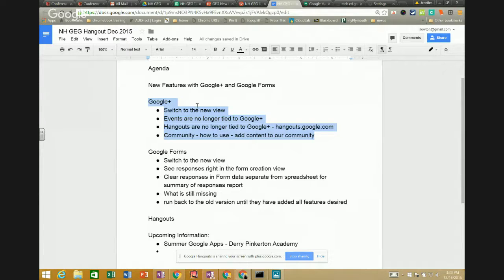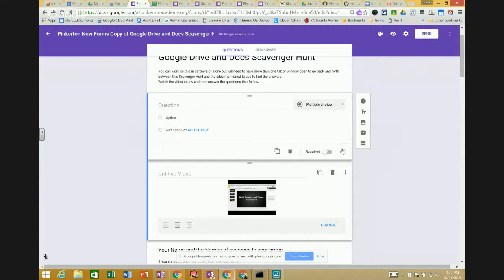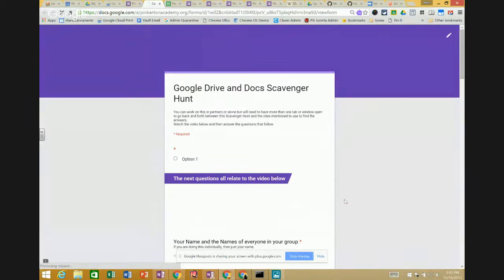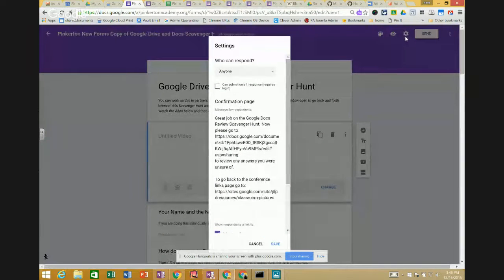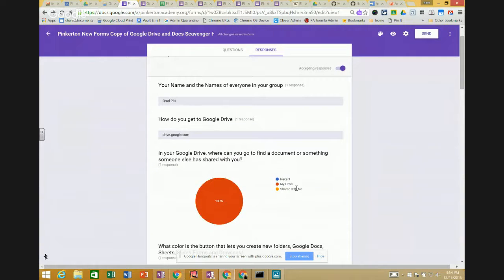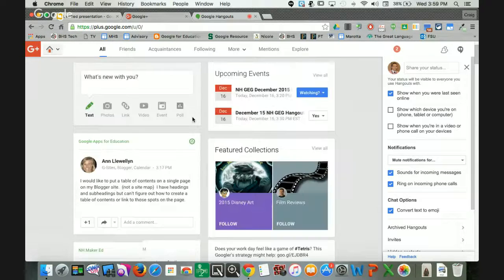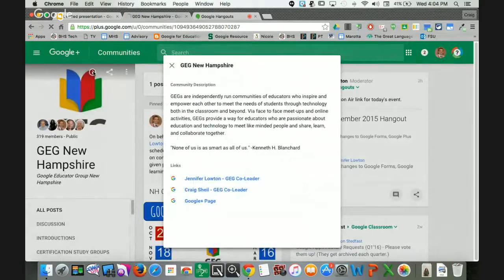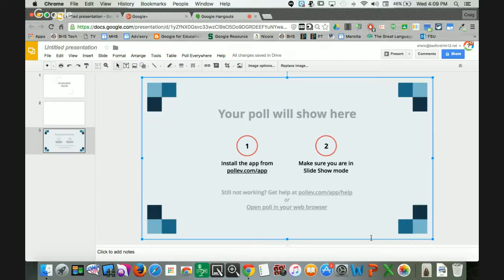NH GEG December 2015 Hangout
Discussion on new changes to Google Forms, Google Plus and Hangouts